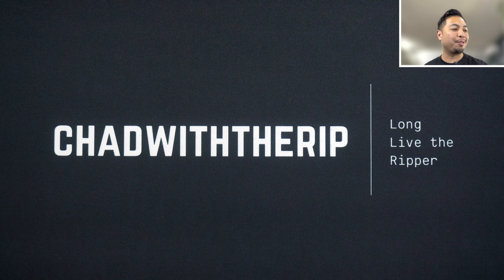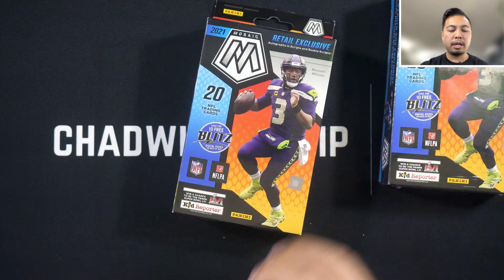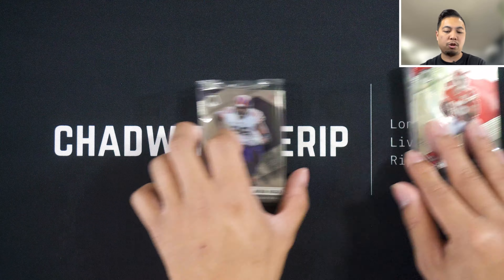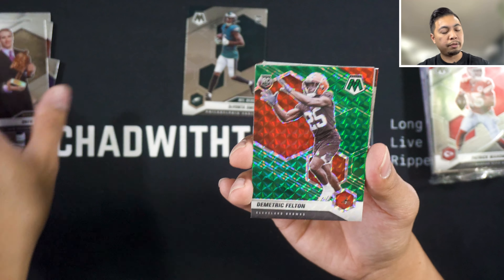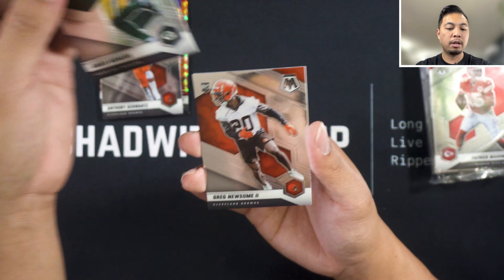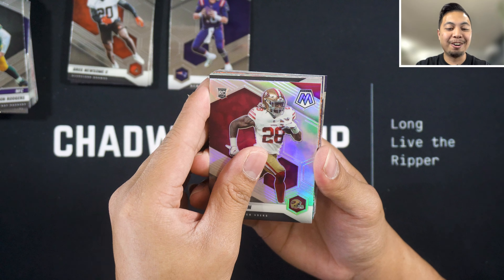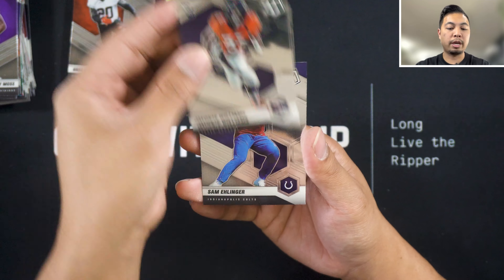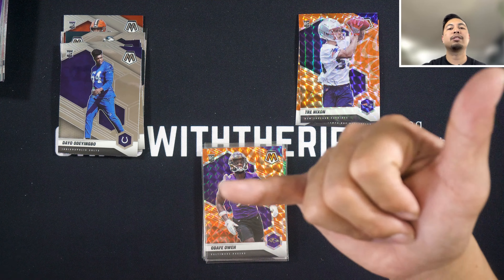NEW LOOK INTRO! | 2021 NBA Mosaic Hangers Target Version